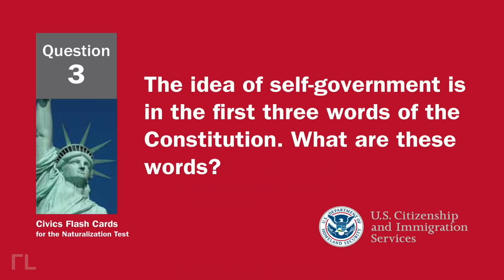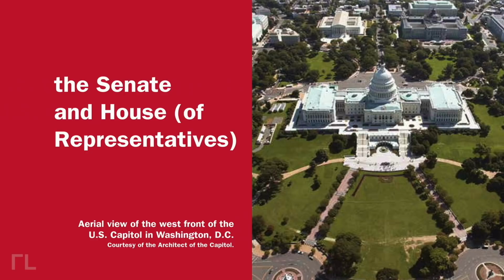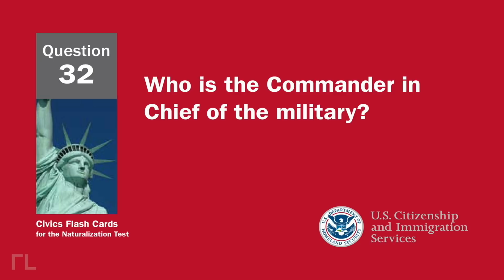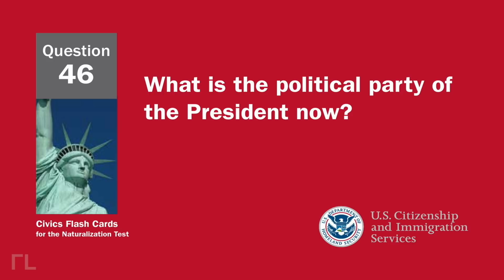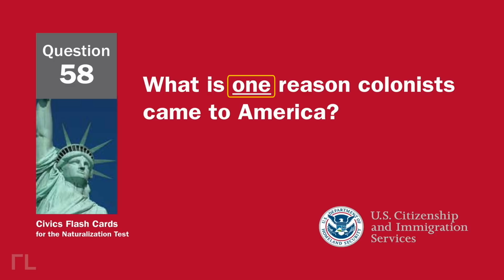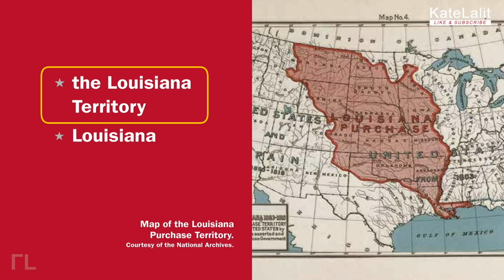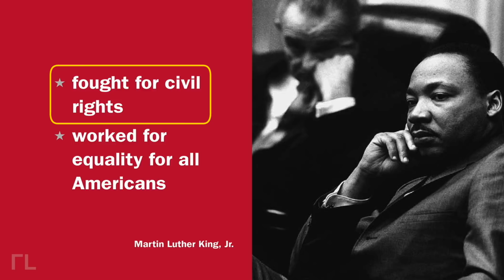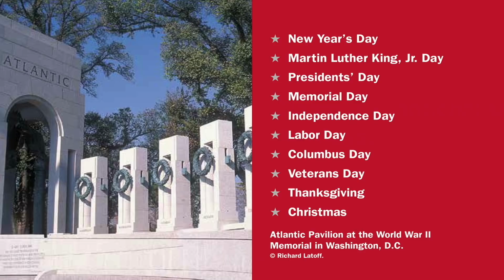100 Civics Questions with “ONE ANSWER EACH” for U.S. Citizenship Naturalization Test (2021)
100 Civics Questions with “ONE ANSWER EACH” for U.S. Citizenship Naturalization Test (2021)

Q. Should I/we remember all the answers?
Answer: No.

Hello Guys,
We have created this  to address most frequently asked question about the US citizenship naturalization test. Here we have picked ONE easy answer for every 100 questions... that we think is easy for you to remember.
Note that all answers to a given question are correct and you can choose anyone you feel is comfortable for you to remember. You can answer any ONE of the answers to pass your test with some exceptions. Some questions require TWO or THREE answers. Everything is shown and highlighted in the above video to make your learning process easier.

Good Luck for your Test.

Huge thanks to CitizenshipTime for their input in this video.